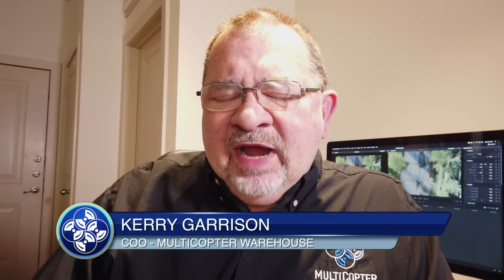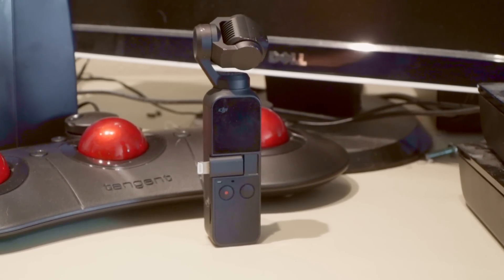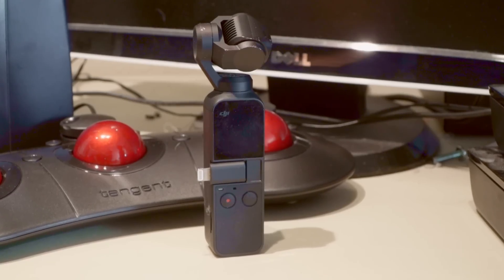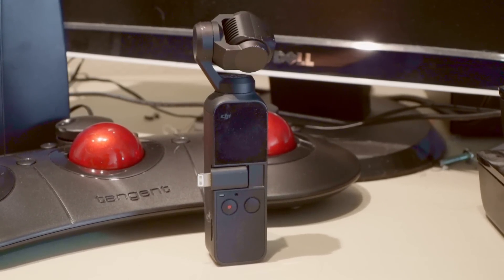DJI Osmo Pocket Microphone Quality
We have received a lot of questions about the audio quality on the DJI Osmo Pocket Microphone so we decided to do some indoor and outdoor tests to show you what you can expect from the built-in mic.